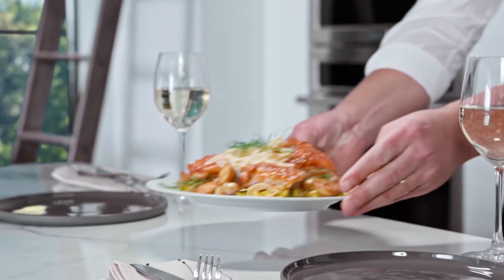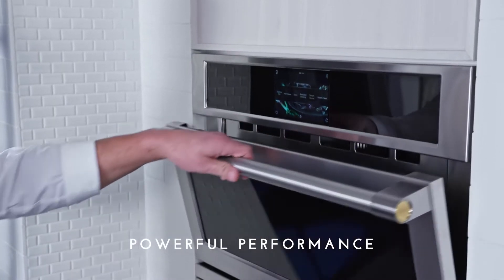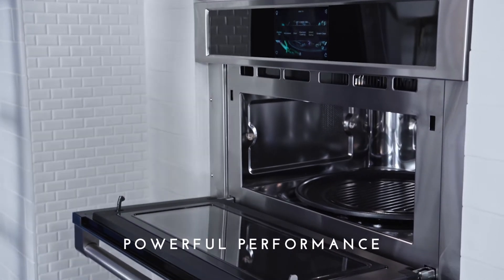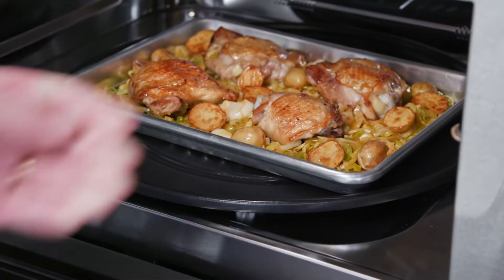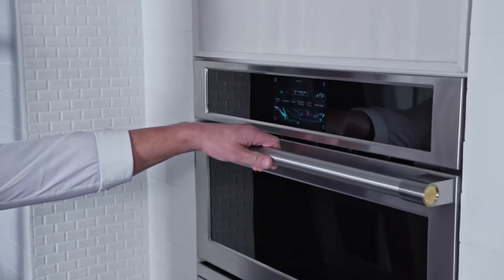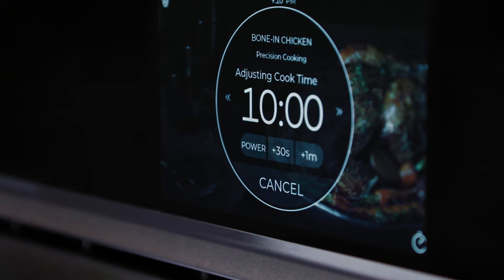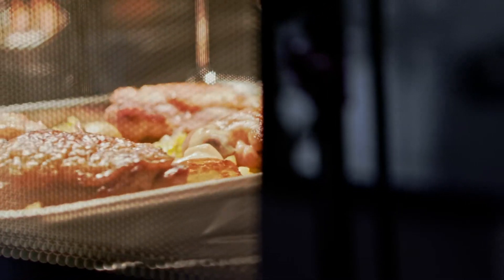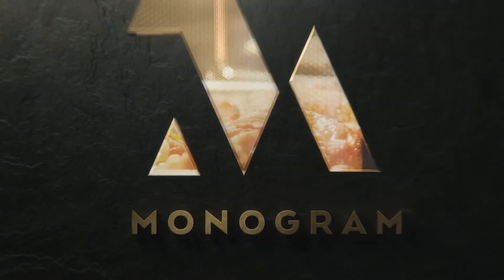Monogram Built-in Wall Oven with Advantium® Speedcook Technology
Delivering powerful performance, see how you can cook oven-quality cuisine eight times faster than a conventional oven, with no preheating required. To learn more about Monogram built-in wall ovens,